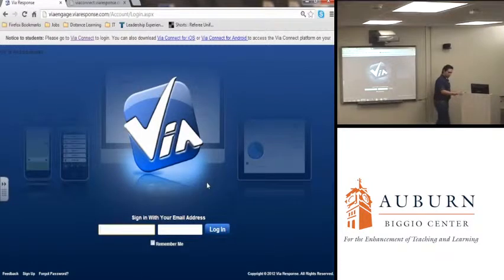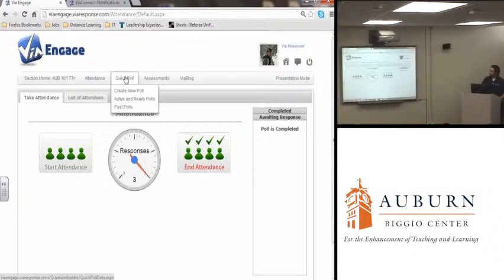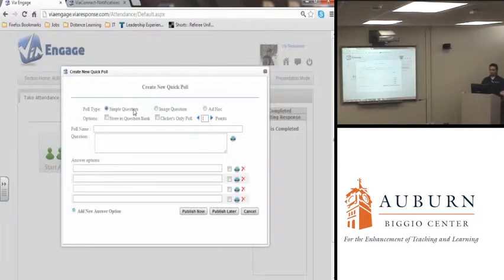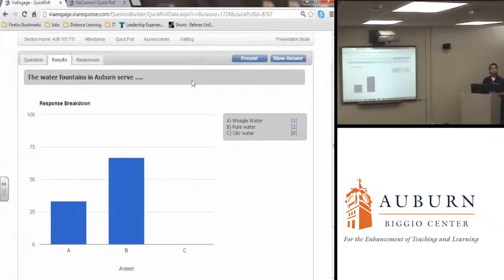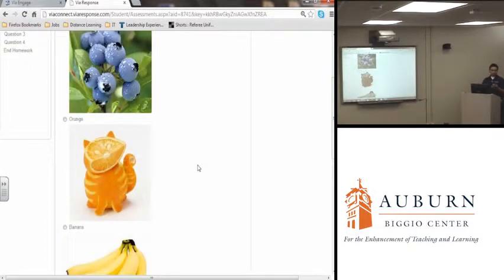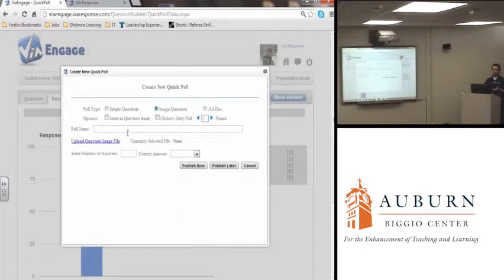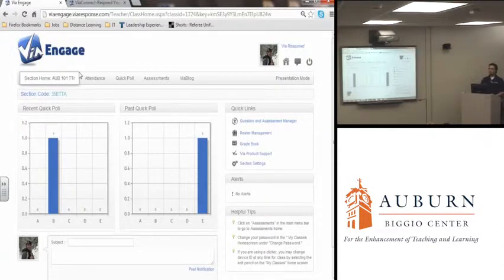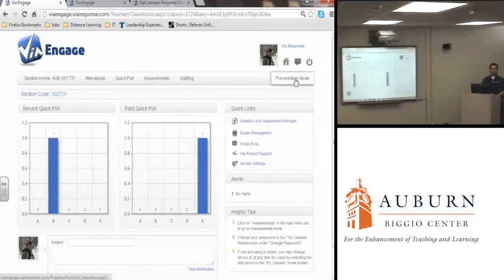PDS - Via Response Presentation - 11.14.2012